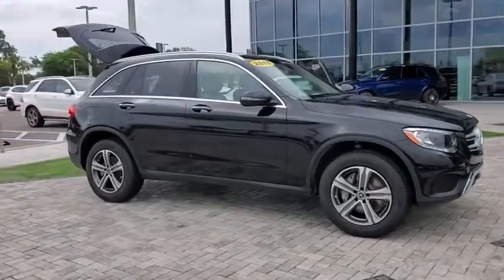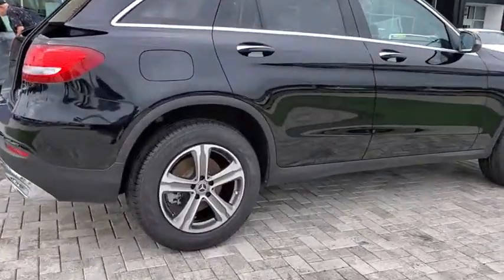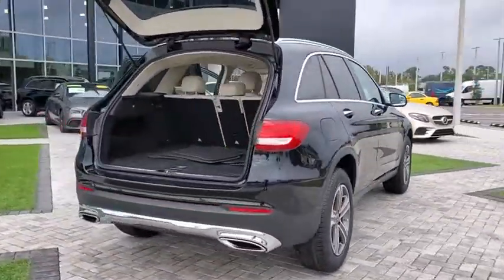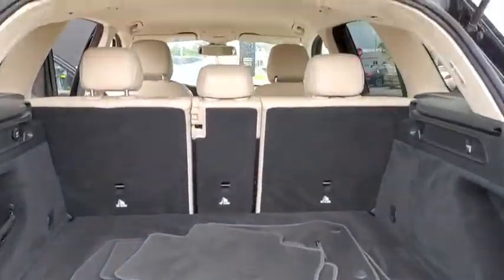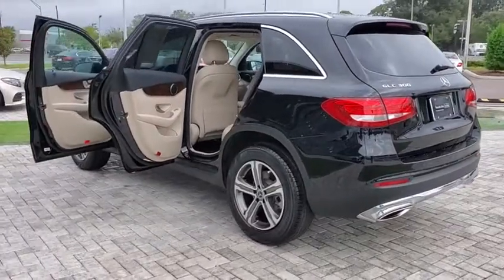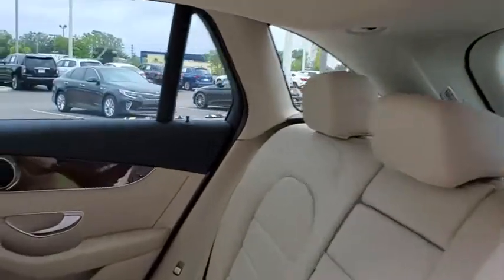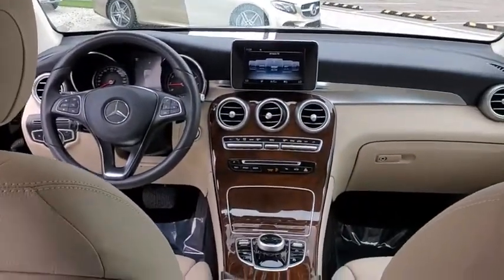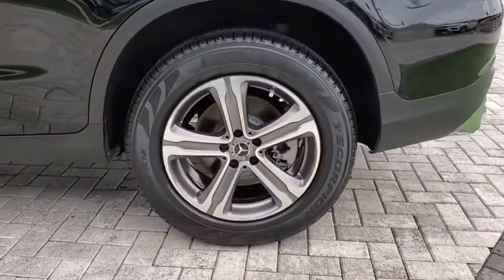2018 Mercedes-Benz GLC Tampa, Clearwater, St. Petersburg, Pinellas Park, Largo, FL JV048633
Black Used 2018 Mercedes-Benz GLC available in Tampa, Florida at Crown Mercedes of St. Petersburg. Servicing the Clearwater, St. Petersburg, Pinellas Park, Largo, FL area.
2018 Mercedes-Benz GLC GLC 300 - Stock#: JV048633 - VIN#: WDC0G4JB0JV048633

8302 US Hwy 19 N

CARFAX One-Owner. Clean CARFAX. Certified. MERCEDES-BENZ CPO WARRANTY IS 5 YEAR/UNLIMITED MILEAGE FROM ORIGINAL RETAIL DATE ASK A SALES REPRESENTATIVE FOR ADDITIONAL DETAILS. PREMIUM 1 PACKAGE INCLUDES KEYLESS-GO ENTRNACE LAMPS IN DOORS AND SIRIUS RADIO BLIND SPOT ASSIST. PLUS SMART PHONE INTEGRATION PACKAGE INCLUDES APPLE CAR PLAY ANDROID AUTO INTEGRATION SYSTEMS. PLUS 18 5-SPOKE WHEELS ILLUMINATED STAR MERCEDES-BENZ APPS REARVIEW CAMERA SD-CARD NAVIGATION PRE-WIRING BURL WALNUT WOOD TRIM HEATED FRONT SEATS ORIGINAL MSRP $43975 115V AC Power Outlet 18 5-Spoke Wheels Android Auto Apple CarPlay Blind Spot Assist Burl Walnut Wood Trim Heated Front Seats KEYLESS GO Premium Package SiriusXM Satellite Radio Smartphone Integration Smartphone Integration Package.brbrbrMercedes-Benz Certified Pre-Owned Details:brbr * Vehicle Historybr * Warranty Deductible: $0br * 165+ Point Inspectionbr * Limited Warranty: 12 Month/Unlimited Mile beginning after new car warranty expires or from certified purchase datebr * Includes Trip Interruption Reimbursement and 7 days/500 miles Exchange Privilegebr * Transferable Warrantybr * Roadside AssistancebrbrbrBlack 2018 Mercedes-Benz GLC GLC 300brbrbrCrown Eurocars has been awarded the Dealer of the Year for 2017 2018 and 2019 from Dealer Rater for our high standards of Customer Service. We achieved a 4.9 rating with over 1800 consumer reviews. Crown Eurocars researches the market on a daily basis to provide the best price upfront. All prices plus sales tax tag and titling and dealer service fee of $899.95 which represents cost and profits to the selling dealer for items such as cleaning inspecting adjusting new vehicles and preparing documents related to the sale.